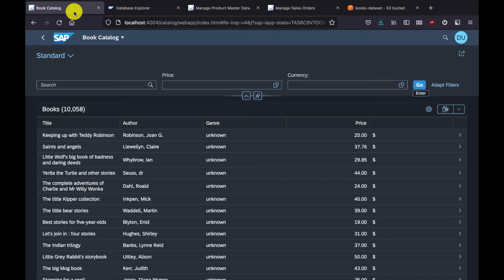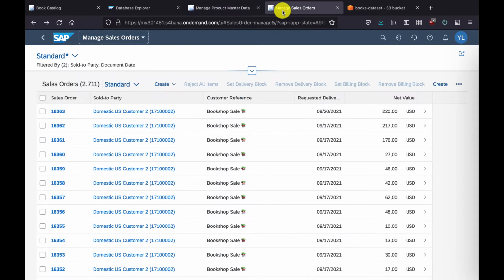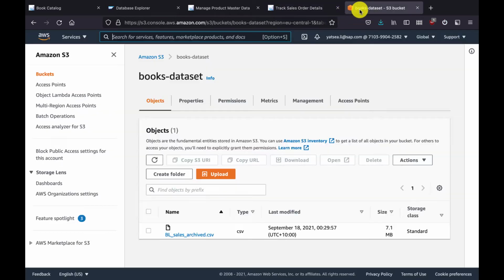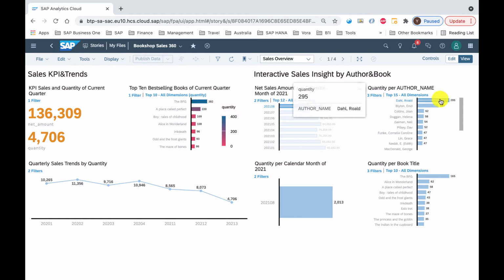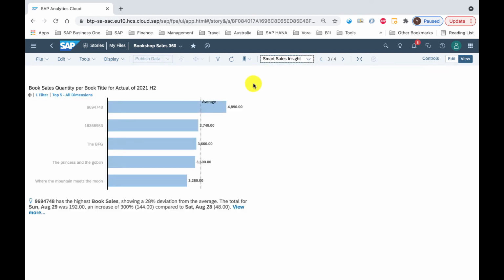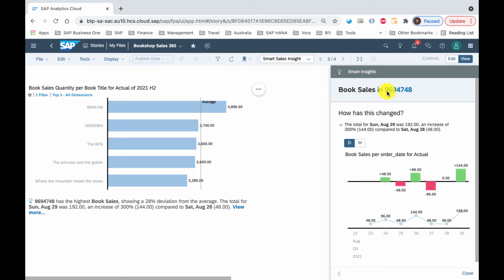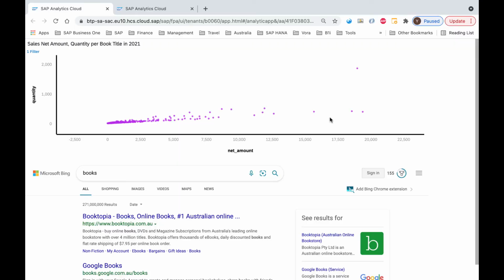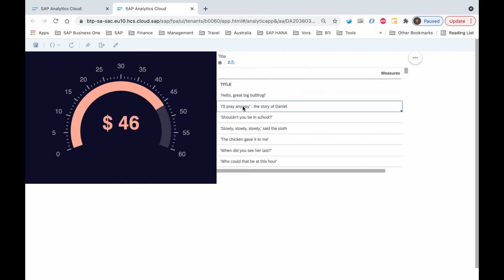DV100-Bookshop Story line Demo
1.bookshop solution (books, authors, genres, etc.) in SAP HANA Cloud
2.active book sales data since 2021 in SAP S/4HANA Cloud
3.archived historic book sales data from 2011 to 2020 in AWS S3